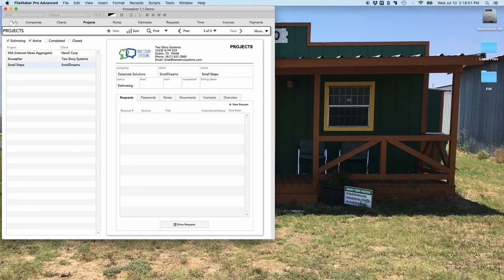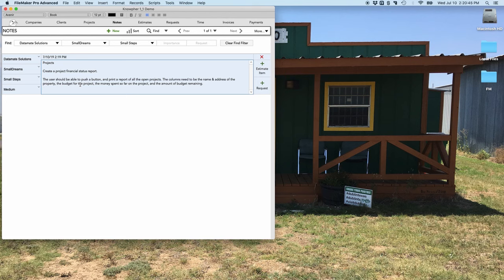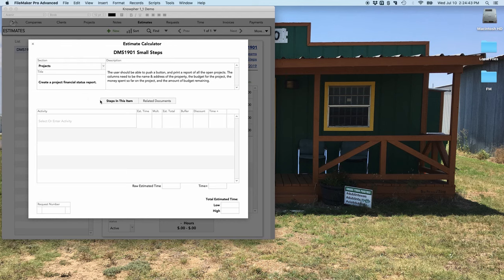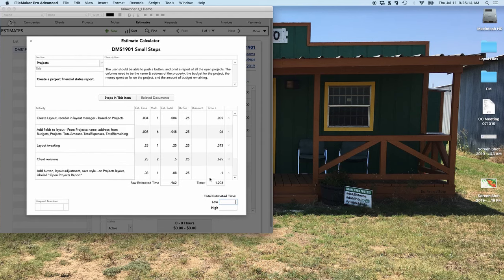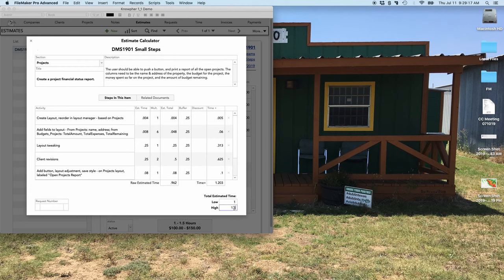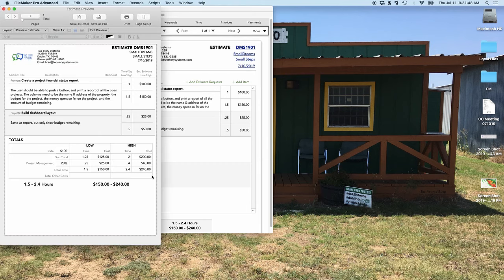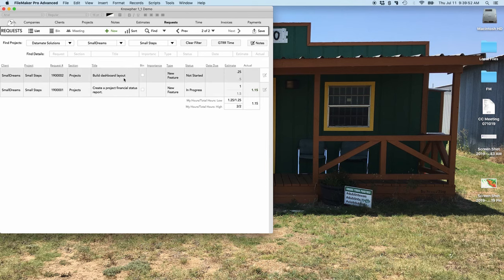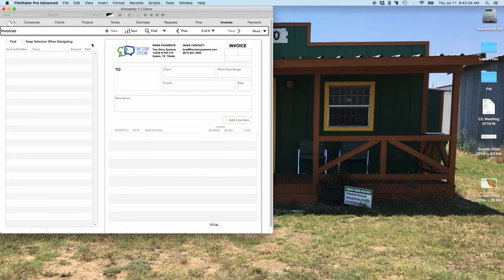Knowpher Demo Video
To show you the workflow that Knowpher™ provides, this video takes you through the process of meeting with the client all the way to getting paid for your work. You’ll see what it’s like to take notes, create an estimate, create requests, track time, invoice, and receive payment.